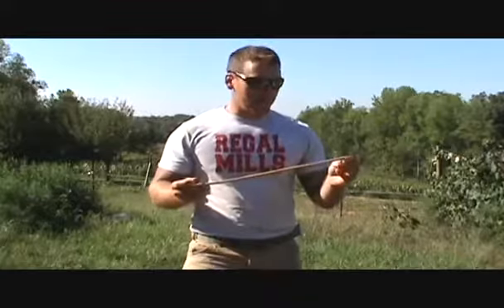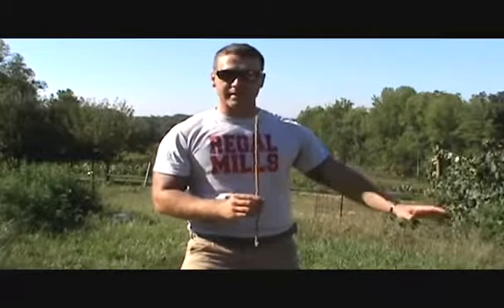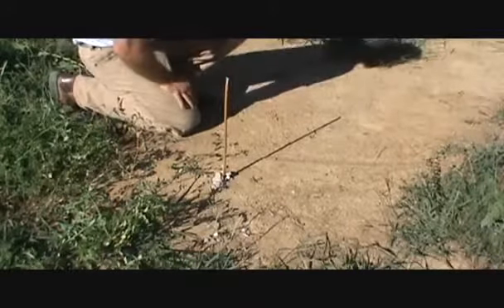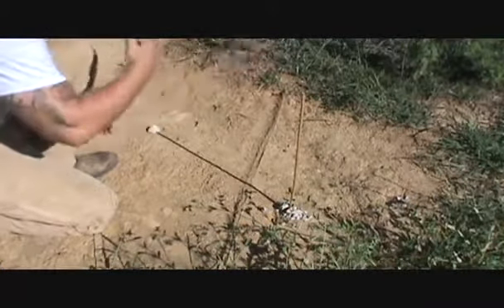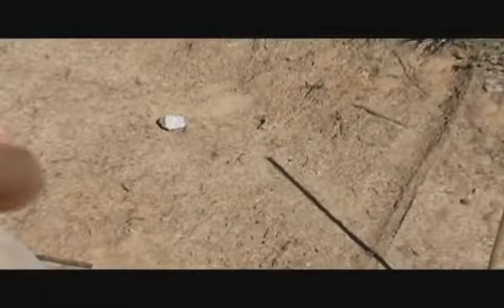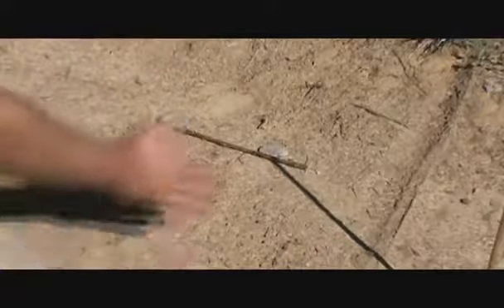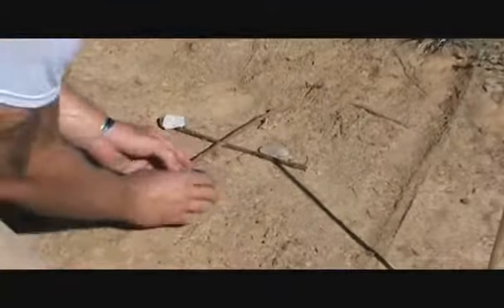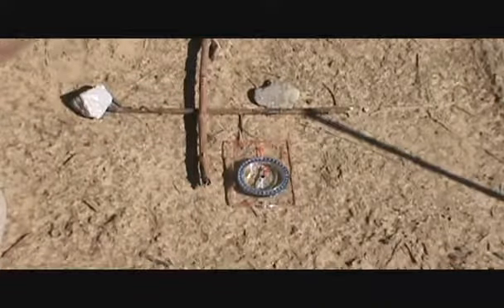Find North Without a Compass